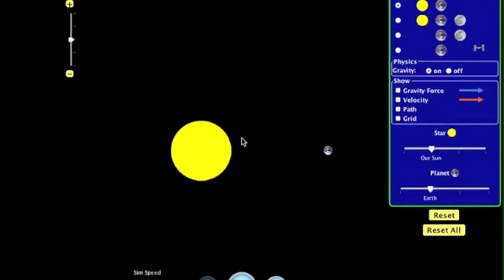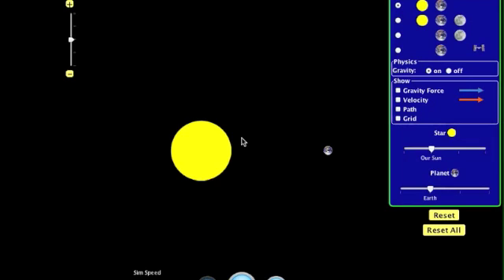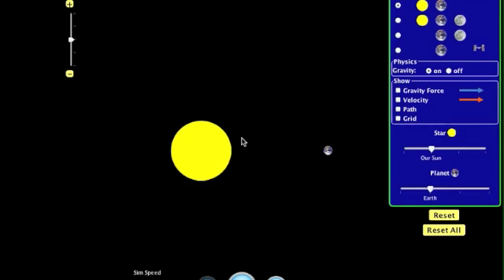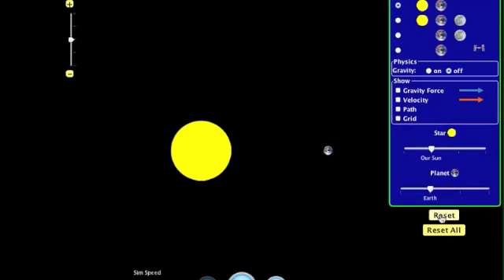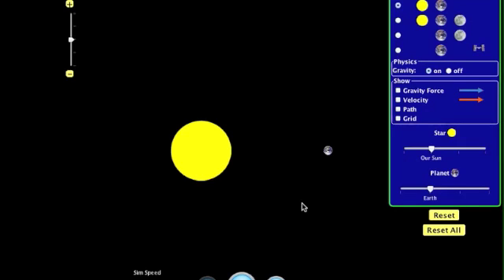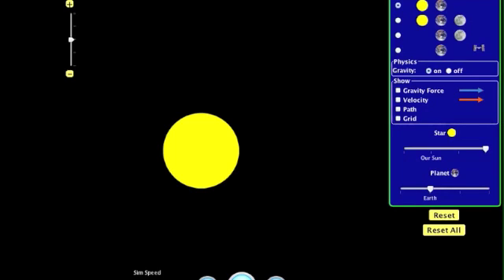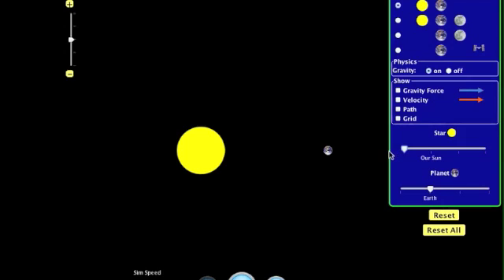Gravity and Orbits